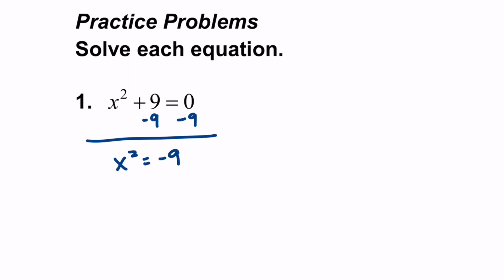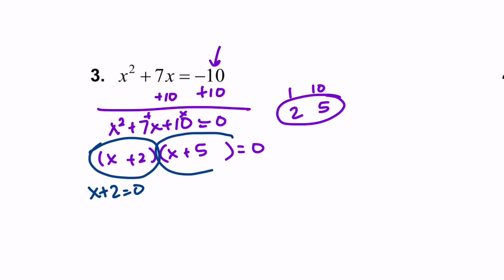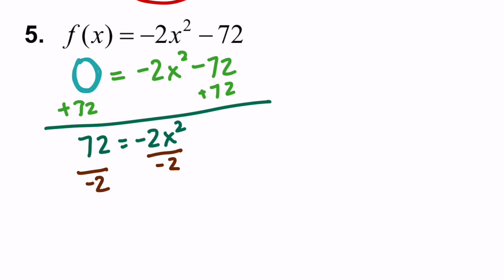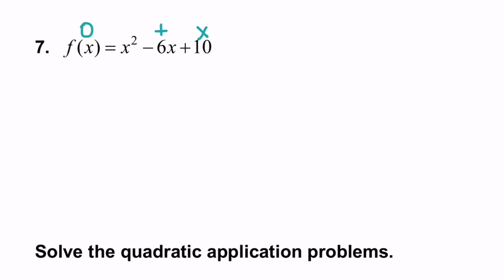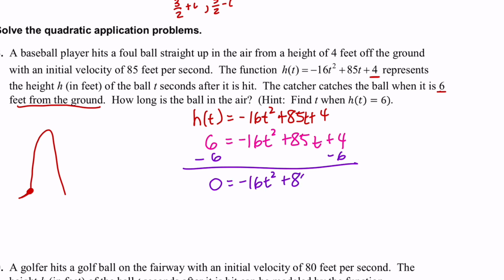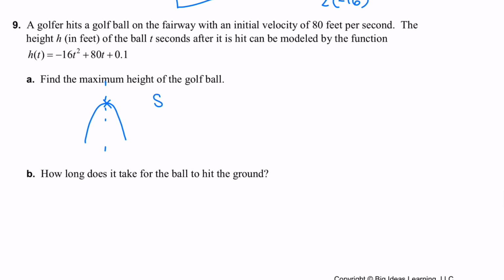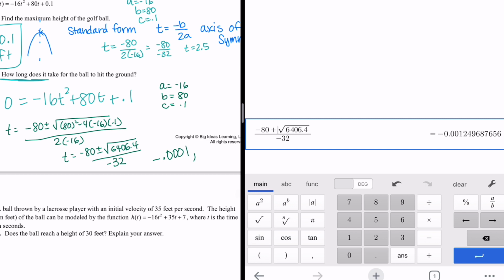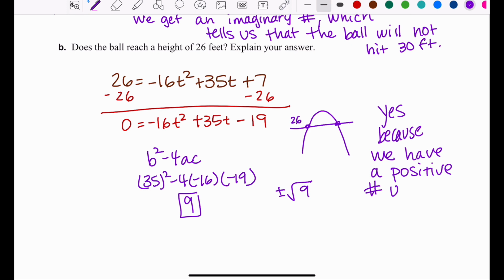4.7 Solving Quadratics with Complex Solutions